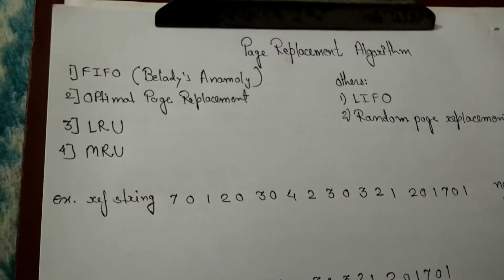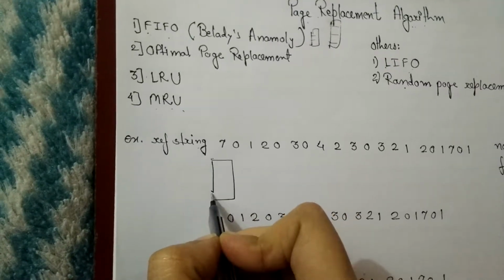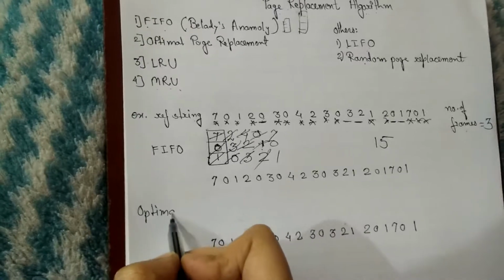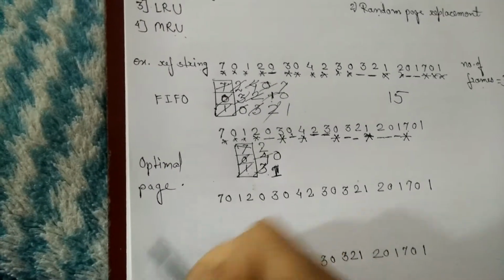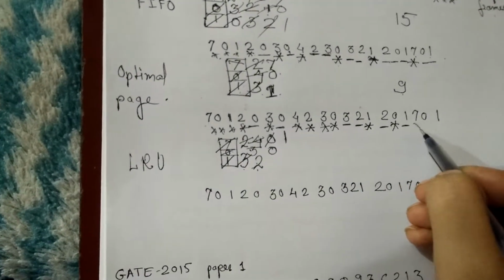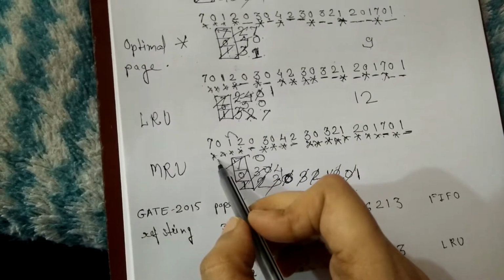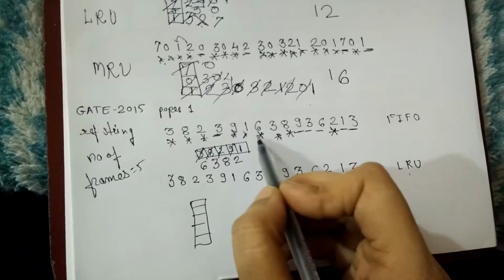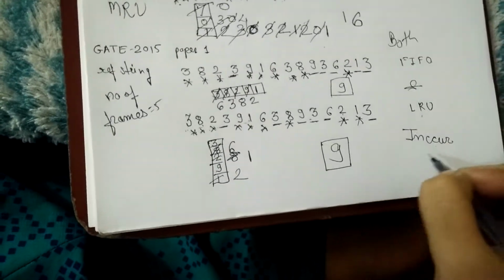Page Replacement Algorithm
This video explains the concept of Page Replacement Algorithm